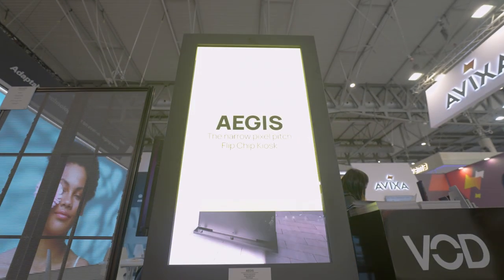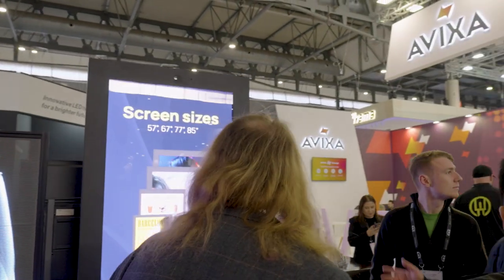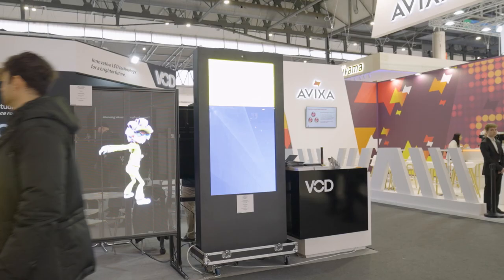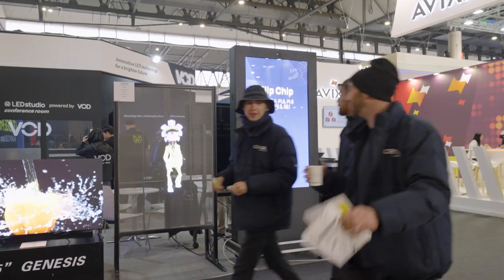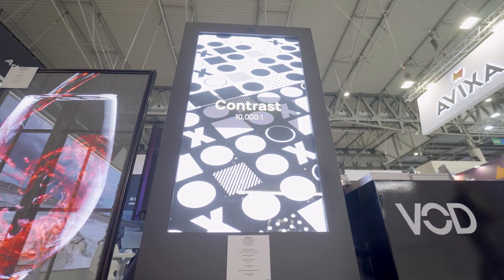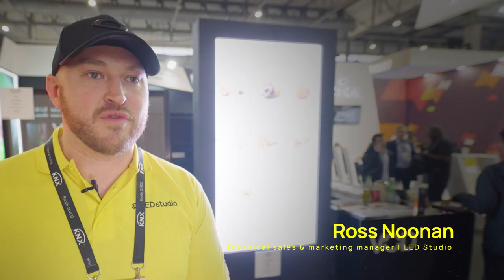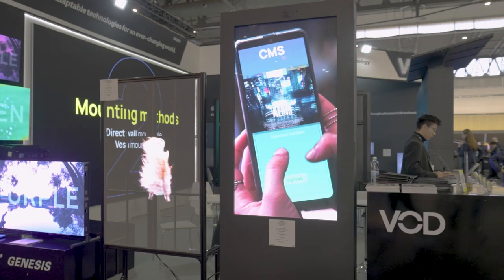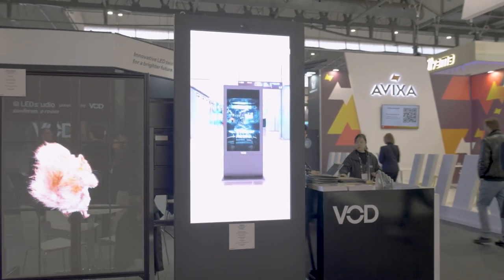ISE 2023 AEGIS kiosk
INDUSTRY FIRST,  HIGH BRIGHT, NARROW PITCH FLIP CHIP KIOSK.

Designed for indoor or outdoor use. Due to it’s narrow pixel pitch the Aegis can be used to target audiences near and far. Built in CMS. The Aegis supports multiple cross-regional networking methods to efficiently achieve intelligent cloud management functions, like remote monitoring, and content distribution. Third party CMS support is also optional. Super wide viewing angle. With 170 degree viewing angles, deliver greater impact across a wider audience. Gorilla Glass. Tougher and safer than any ordinary glass. 4x stronger than normal glass. Viewable near and far. Pixel pitches that have you covered:  P1.2 , 1.5 , 1.6 , 1.9 , 2.0 , 2.5 , 3.1